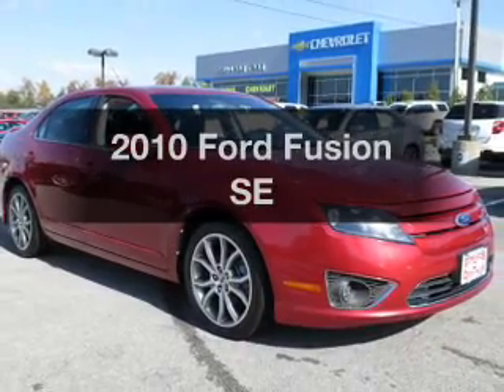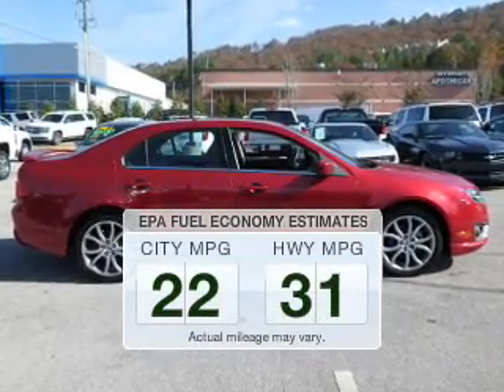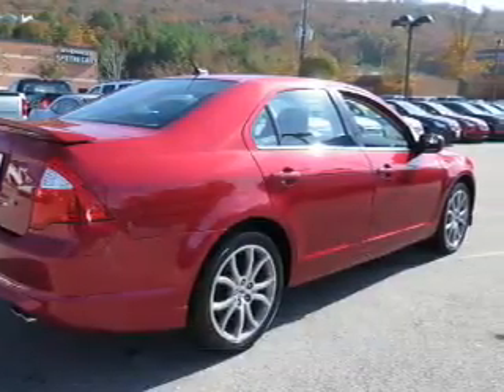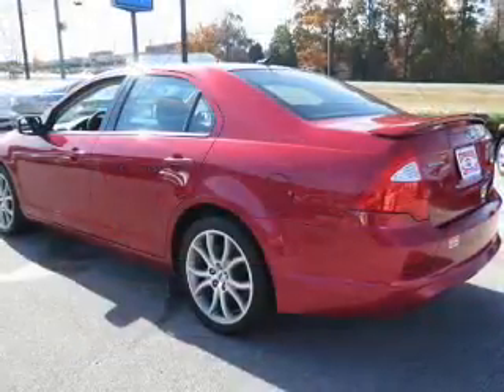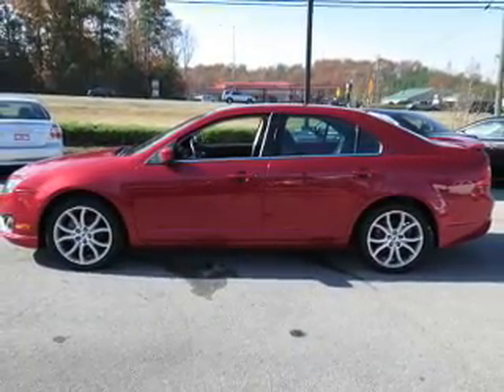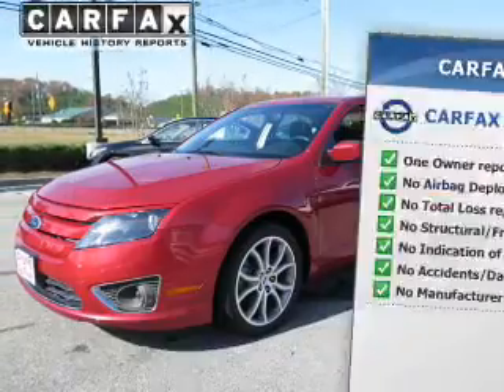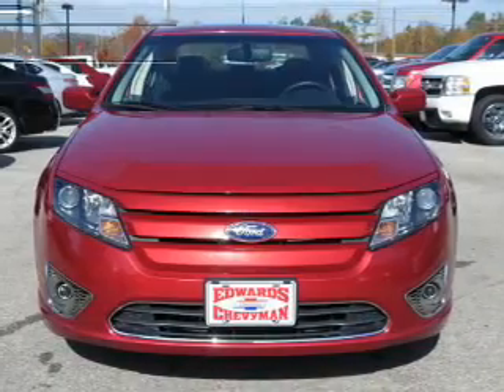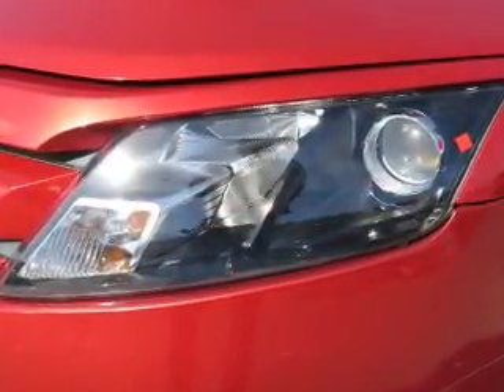2010 Ford Fusion - Birmingham AL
Year: 2010
Make: Ford
Model: Fusion
Trim: SE
Engine: 2.5 L, 4 cylinder
Transmission:
Color: Red
Mileage: 63620
Address:
5499 Highway 280 East